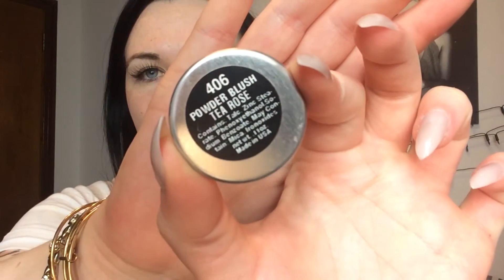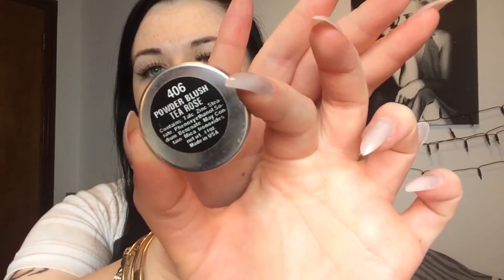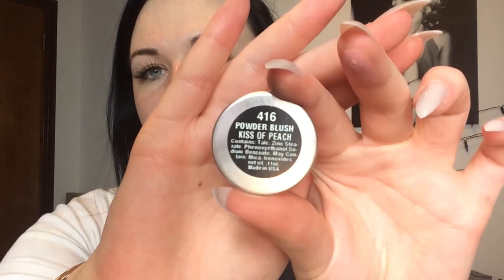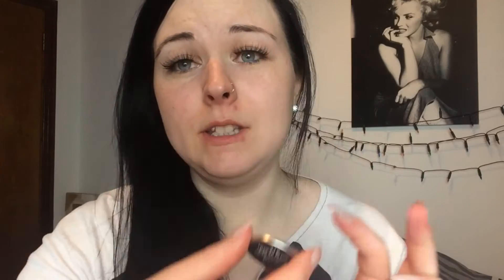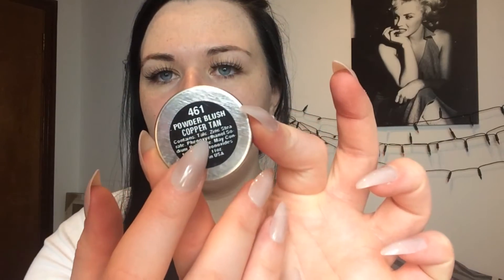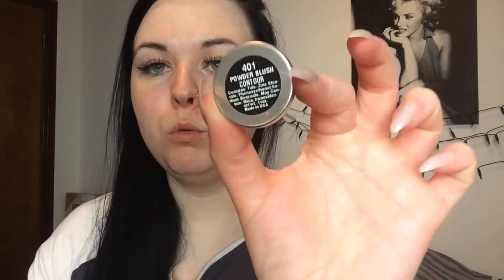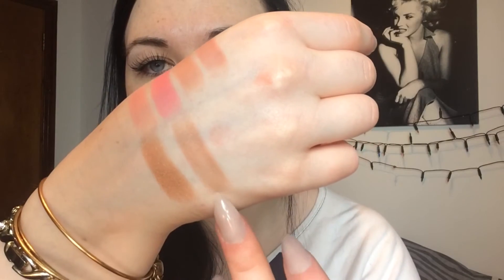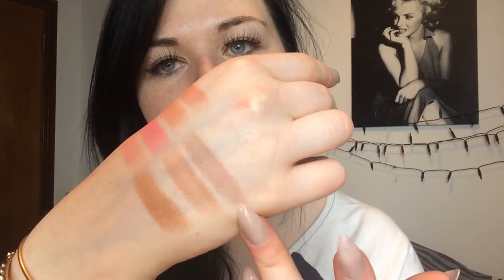REVIEW-Zorina Blusher/Contour Shades Fuschia Dupe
Find me!

💭Snapchat carareen
TikTok xcaradenisex

A-My iPhone 5s/iPhone 6s plus

Q-What do I edit with?
A-My iPad/iPhone 6s plus and iMovie